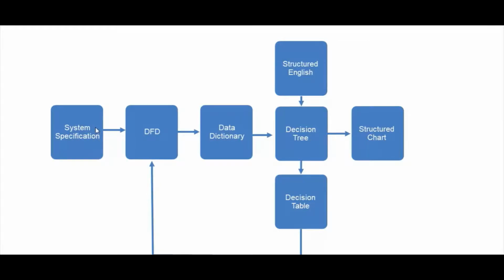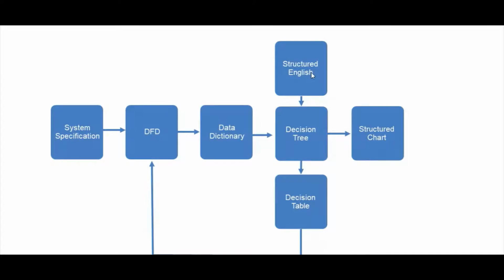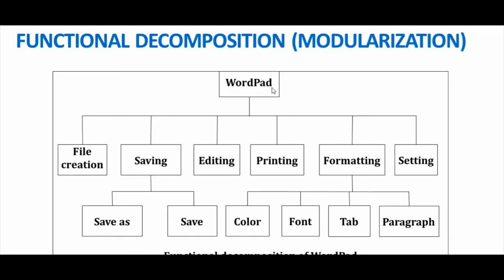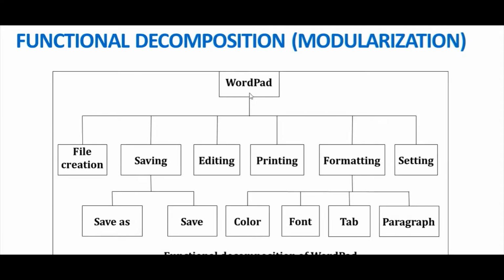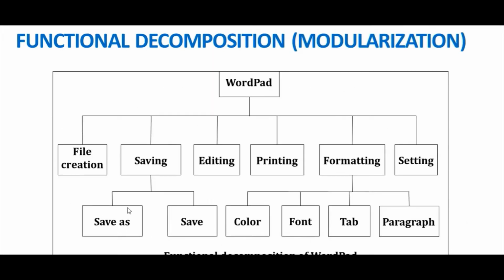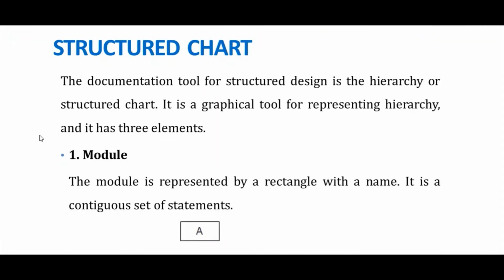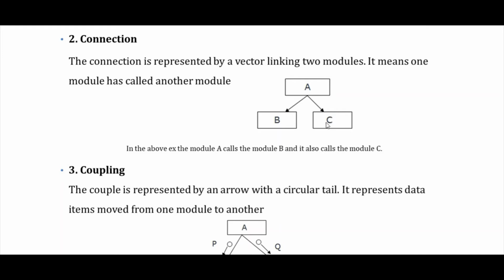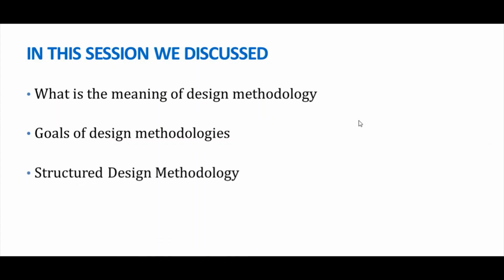The Process and Stages of System Design in SDLC (System Design Methodologies) - Session II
Design phase of System Development Life Cycle. This video explain about the System Design Methodologies. This video is helpful for the students of BCA, B.Sc, M.Sc and other Computer Science Students who are studying System Analysis and Design Subject (SAD). This video is  according BCA syllabus of Karnatak University Dharwad. SDLC, Elias M. Awad. SAD